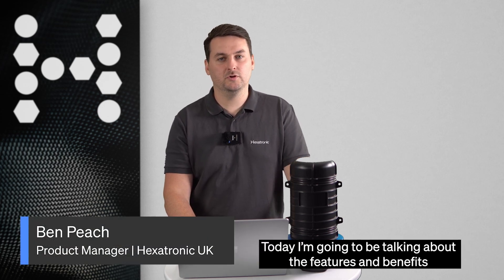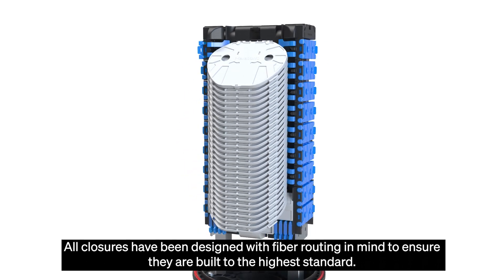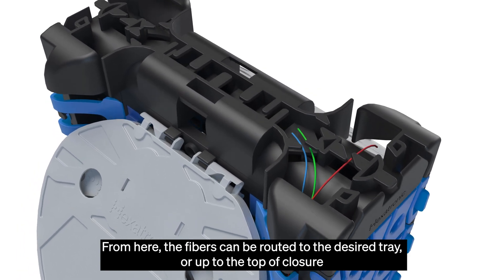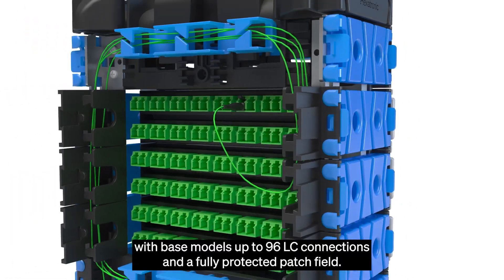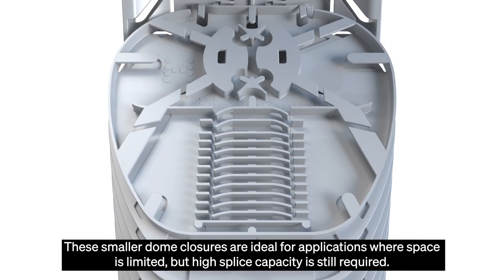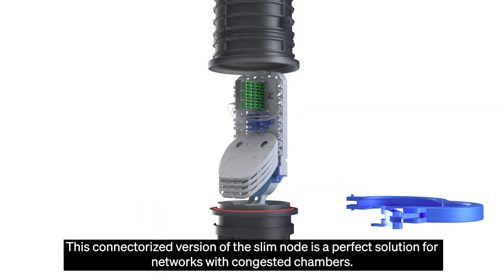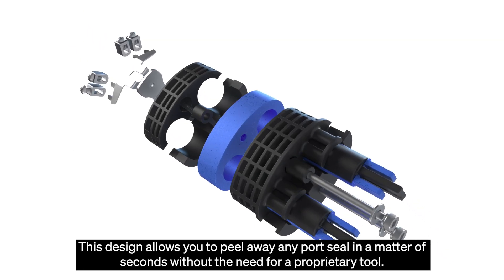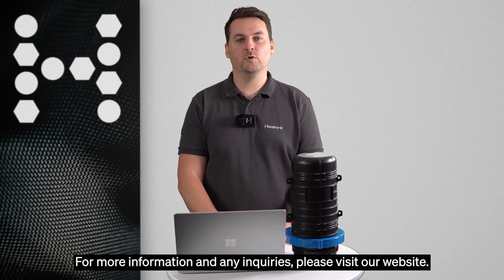Hexatronic Dome Closure Range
Hexatronic Dome Closure range offers reliability, ease of use and a secure solution to cater for all network scenarios, whether it be splicing, the use of splitters or customer connectivity.

- 4 sizes available, customisable to suit your network
- IP68: watertight base and dome with clamp and O-ring system
- Dedicated distribution centres to stock and support your requirements
- Spliced and Connectorized versions available